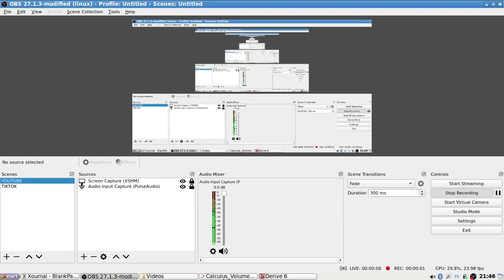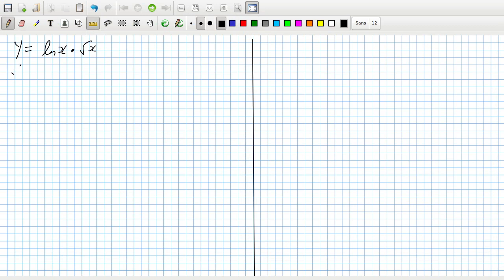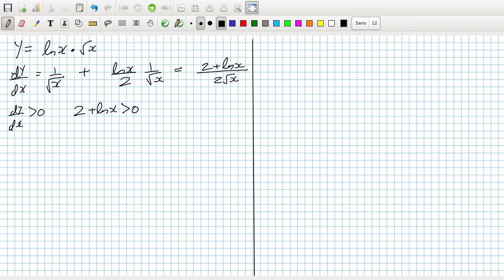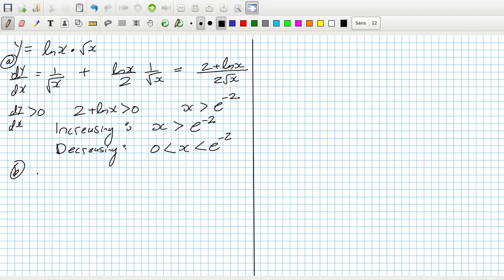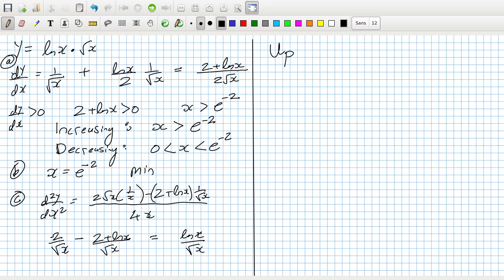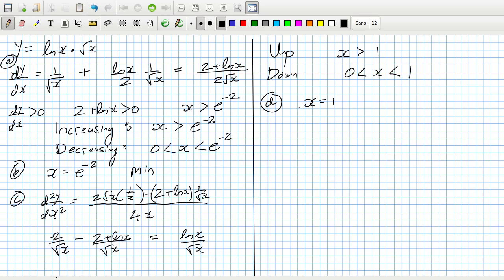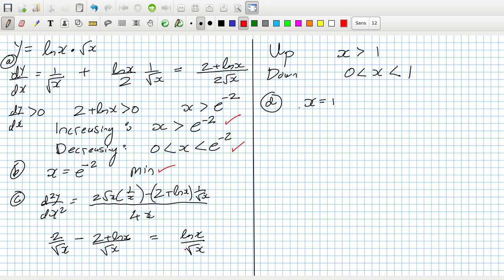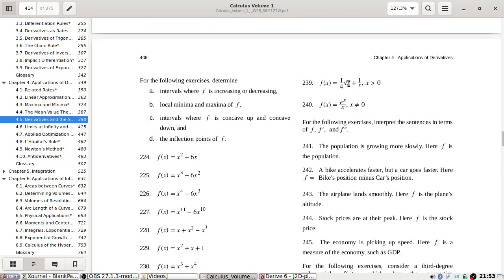Openstax Calculus Volume 1 Exercise 4.5 Questions 238